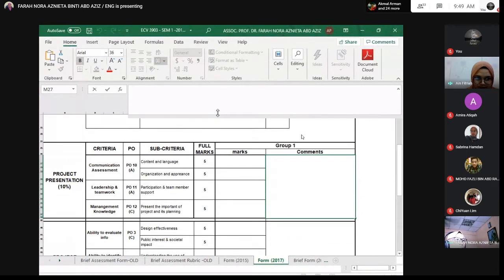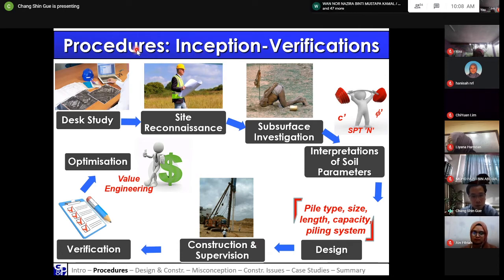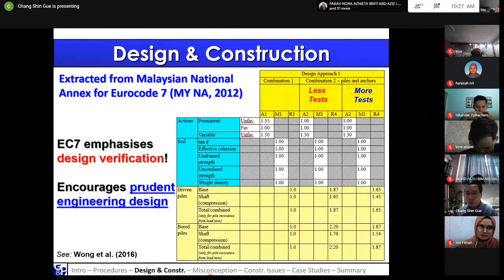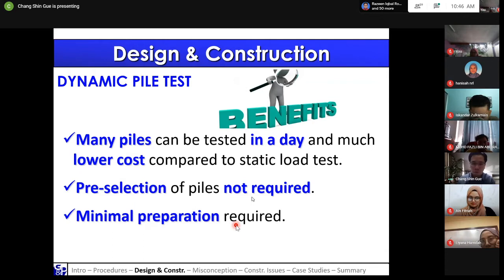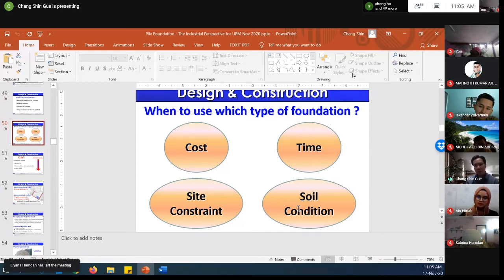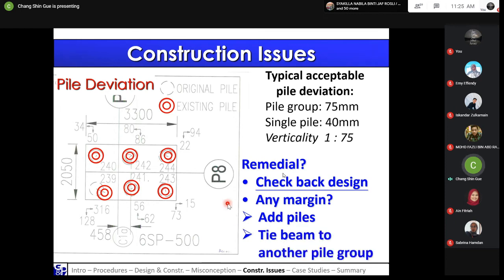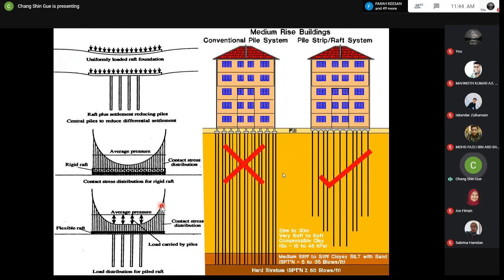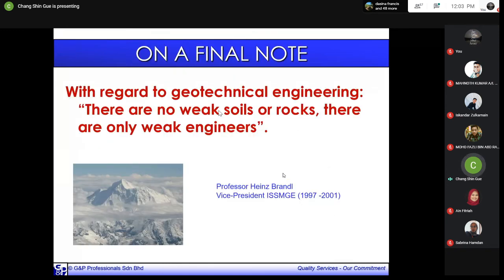TALK SESSSION 4: GEOTECHNICAL ENGINEERS IN A CONSTRUCTION PROJECT (BY: IR. DR. GUE CHANG SHIN)